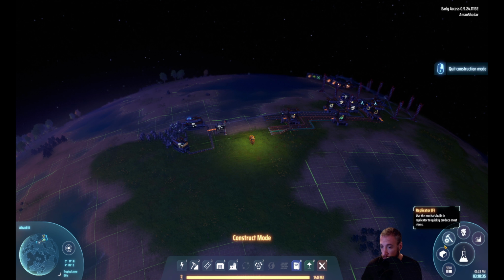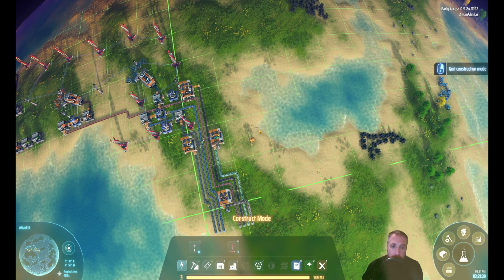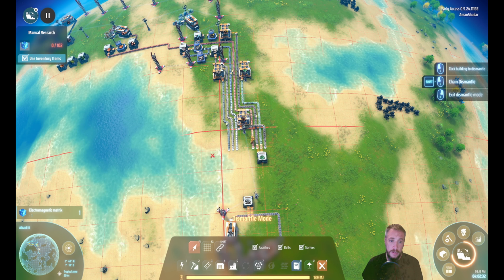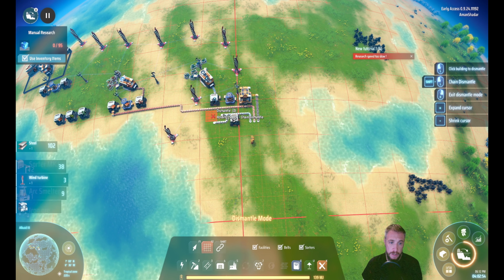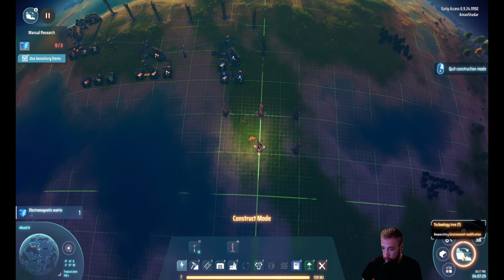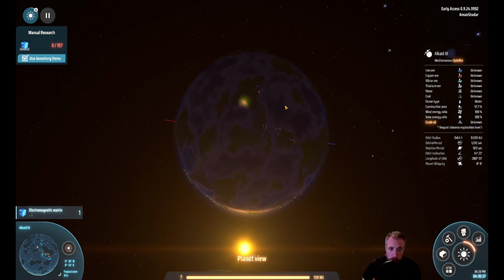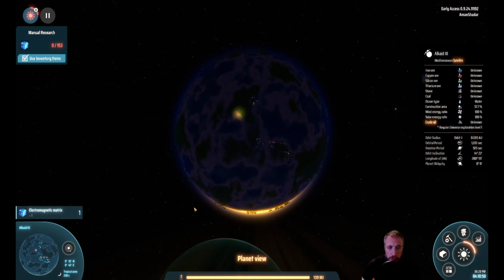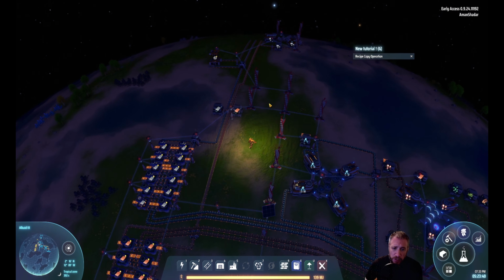Dyson Sphere Program - Let's Play - Season 02 - Episode 03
Relocate Factory for Proper Bus running. Start of Equator Power Belt.

Drink: Gatorade Margarita
Recipe: 2 parts Reposado Tequila, 1 part Orange, 1 part Lime juice, see instructions for correct amount of Gatorade mix (Depends on actual amount of drink you are making)